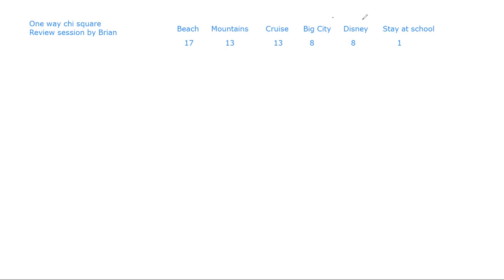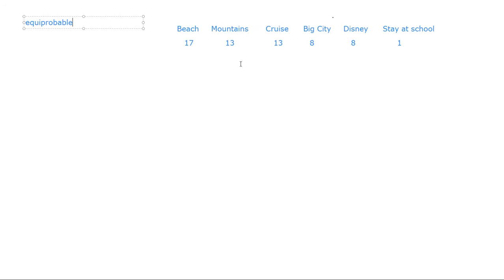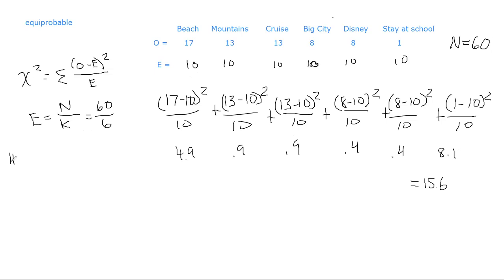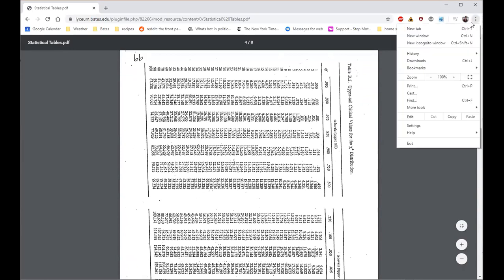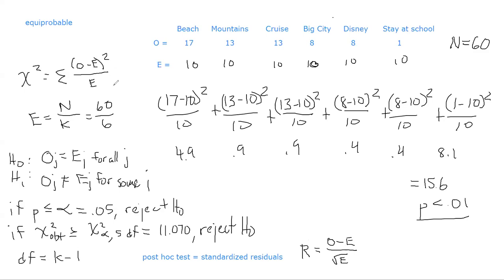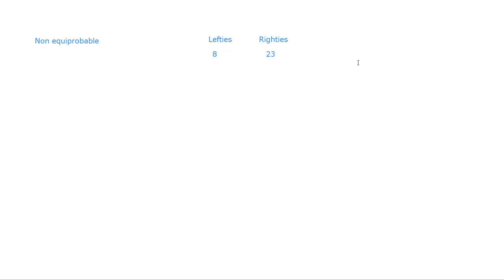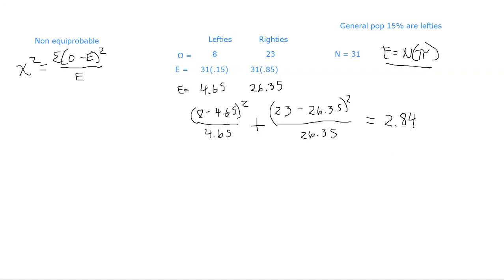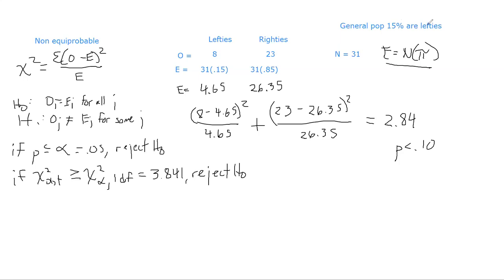One way chi-square review session 4/7/2020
Brian reviews one way equiprobable and non-equiprobable chi-square tests